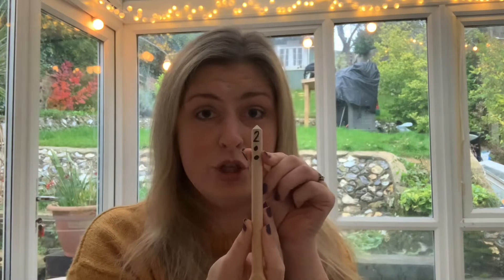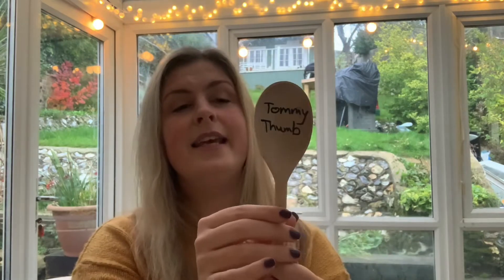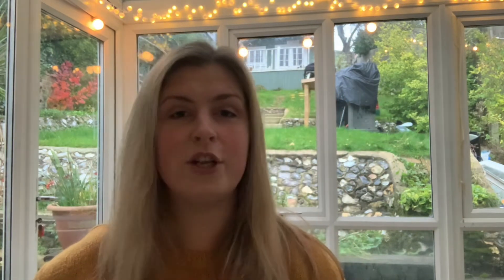Singing with Spoons! Episode One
Learn some of our favourite nursery rhymes with our singing spoons!